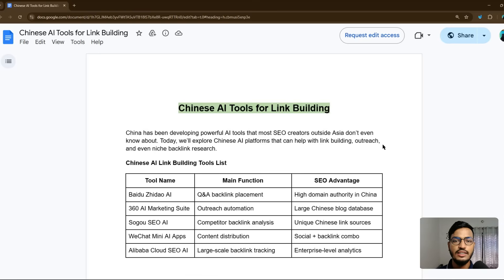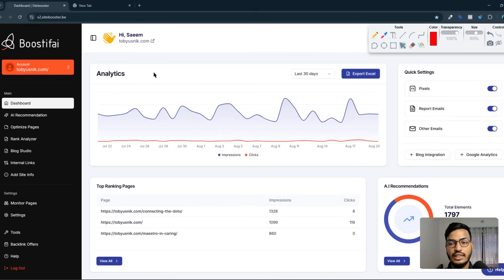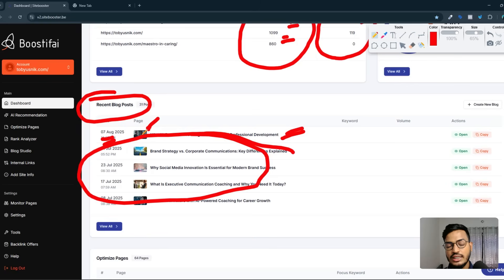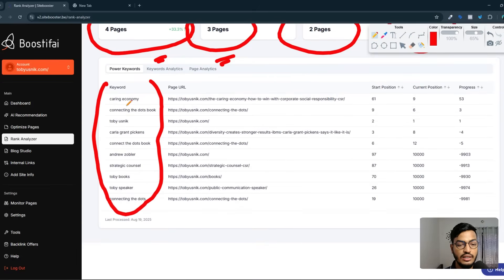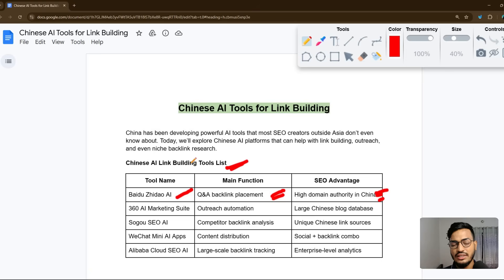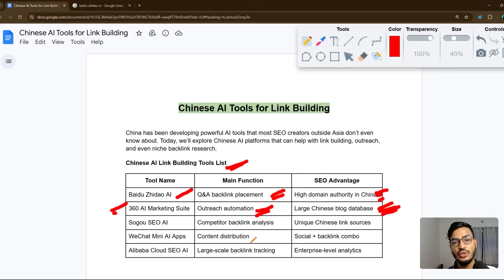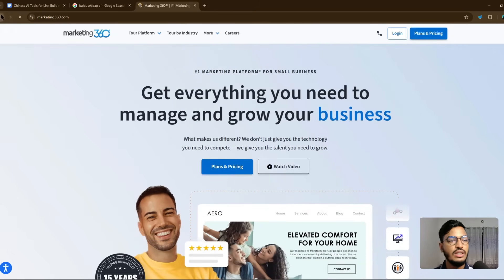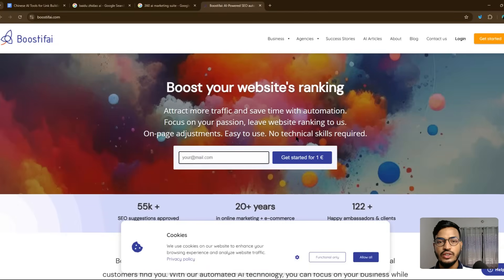Best Chinese AI Tools for Link Building | Boost SEO Fast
Discover the best Chinese AI tools for link building to grow your website traffic and improve SEO rankings. These tools help you create backlinks faster, analyze competitors, and boost domain authority. Learn how AI link building can save time and accelerate your SEO strategy. Perfect for bloggers, businesses, and digital marketers looking to improve search visibility in 2025.